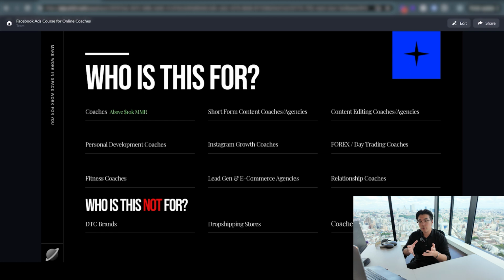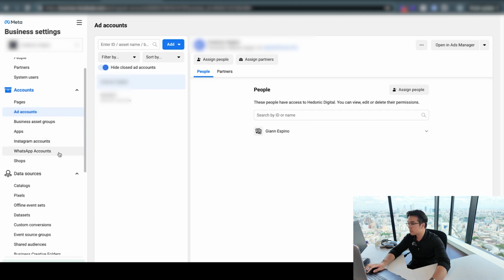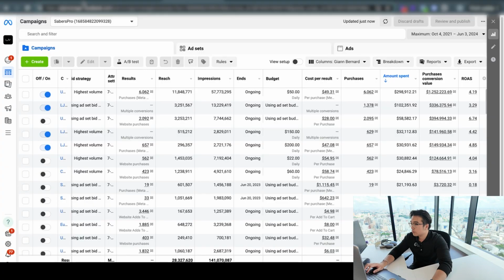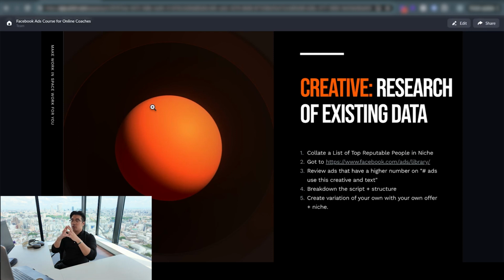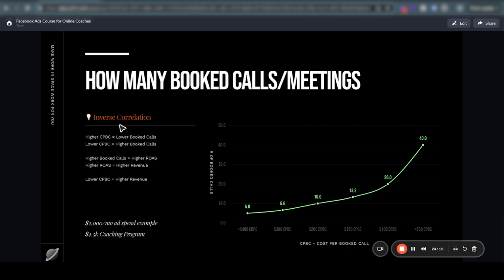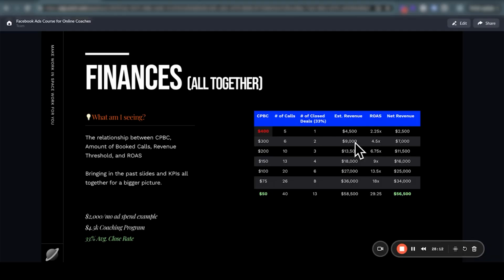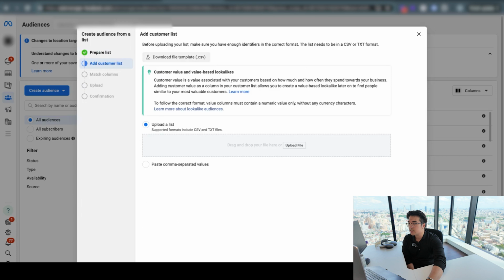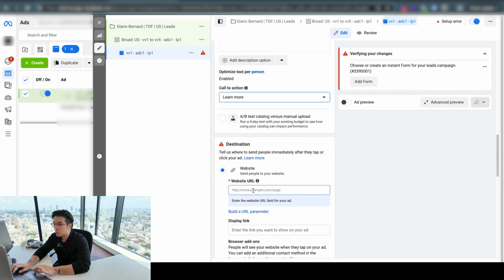FREE Facebook Ads Course for Online Coaches 2024 (Live Walkthrough)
Teaching you how to go from complete beginner to advanced in regards to launching Facebook ads for your Online Coaching program.

Most in-depth Facebook Ads video for Online Coaches for 2024.

Live buildout and walk through included.